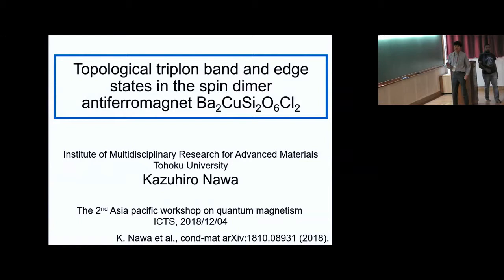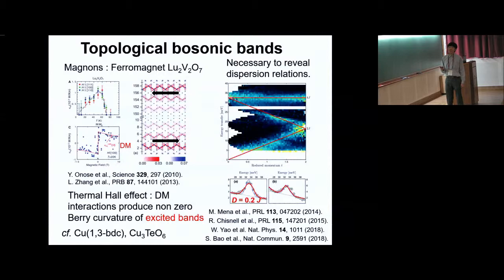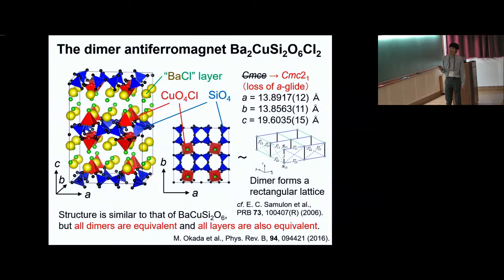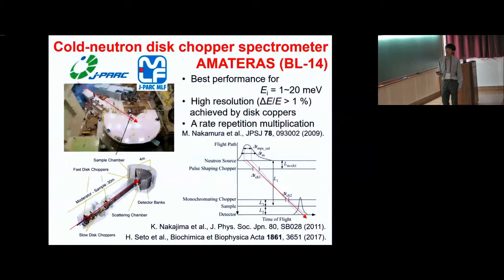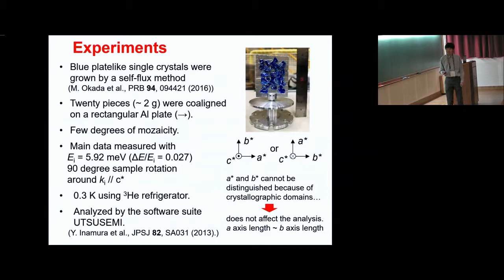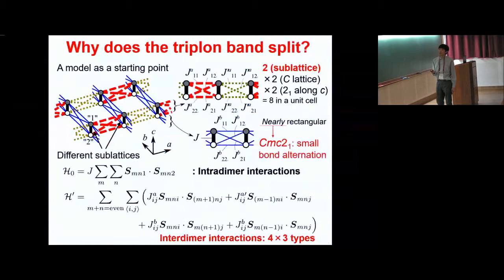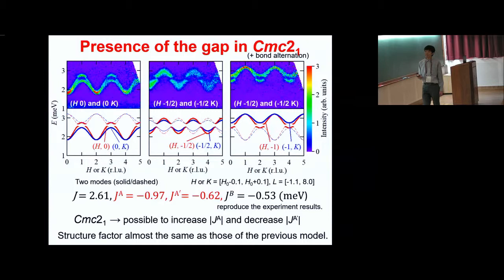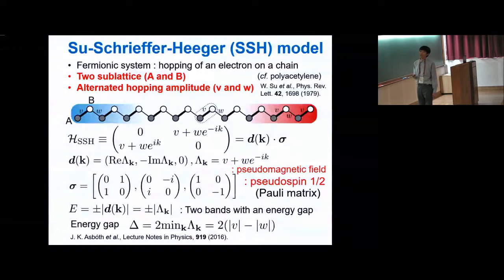Topological triplon band and edge states in the spin dimer antiferromagnet ....by Kazuhiro Nawa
Program

The 2nd Asia Pacific Workshop on Quantum Magnetism

ORGANIZERS: Subhro Bhattacharjee, Gang Chen, Zenji Hiroi, Ying-Jer Kao, SungBin Lee, Arnab Sen and Nic Shannon

DATE: 29 November 2018 to 07 December 2018

Frustrated quantum magnets provide a rich playground for interplay of quantum fluctuations and competing interactions  and hence provide important theoretical and experimental settings to  explore unconventional phases of condensed matter including those with subtle signatures of many-body quantum entanglement. The developments in the field is a direct outcome of successful exchange of ideas between physics and material sciences and benefits spectacular progress in our understanding of controlled synthesis of materials with interesting properties many of which have promising technological applications.

The program, second of its kind, aims to bring together physicists, chemists and material scientists working on various aspects of magnetism in the Asia-Pacific region in particular to exchange results on the recent developments in different areas of quantum magnetism as well as discuss new ideas at the frontiers of both theoretical as well as experimental research in the field. It also aims to provide a platform for students and interested researchers to get exposed to the frontier areas of research in quantum magnetism.

The particular topics of interest for the upcoming meeting are:

1.Synthesis and characterisation of novel two and three dimensional magnetic materials.
2.Glassy physics in magnets.
3.Numerical studies of spin systems.
4.Dynamics in magnetic systems.
5.Long range entanglement and quantum paramagnets.
6.Spin-orbit coupled magnets.

This program is also partially supported by Asia Pacific Center for Theoretical Physics (APCTP).

0:00:00 Topological triplon band and edge states in the spin dimer antiferromagnet Ba2CuSi2O6C12
0:00:39 Experimental team
0:01:27 Contents
0:02:07 Topological bosonic bands
0:04:14 Magnetism of quantum dimer system
0:05:26 Topological triplon bands
0:06:40 The dimer antiferromagnet Ba2CuSi2O6CI2
0:08:38 Magnetic properties of Ba2CuSi2O6CI2
0:10:31 Triplon band splitting examined by inelastic neutron scattering experiments
0:10:41 Cold-neutron disk chopper spectrometer AMATERAS (BL-14)
0:11:31 Experiments
0:13:37 Split in triplon bands
0:16:14 Dimer formation along c
0:17:48 Why does the triplon band split?
0:18:59 Effective Hamiltonian of triplons
0:21:04 Absence of the gap in Cmce
0:22:47 Presence of the gap in Cmc21
0:23:55 Topologically protected triplon edge states
0:24:12 Band topology in Ba2CuSi2O6CI2
0:24:32 Su-Schrieffer-Heeger (SSH) model
0:26:08 Relation between dx and dy in SSH
0:28:23 Coupled SSH model
0:29:40 Ba2CuSi2O6CI2 as a coupled SSH model
0:31:56 Coupled SSH model with fixed ky
0:33:08 Energy spectrum
0:35:30 Summary
0:36:10 A large degeneracy near the ground states in "pyrochlore" antiferromagnet
0:37:20 Q&A